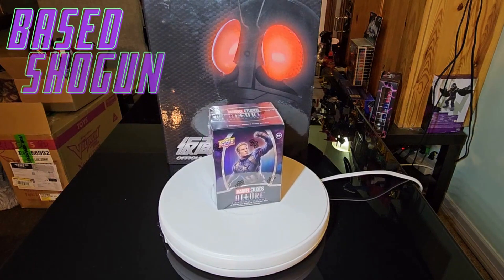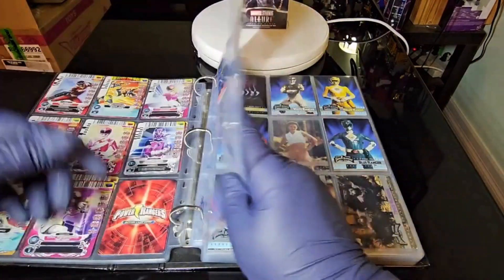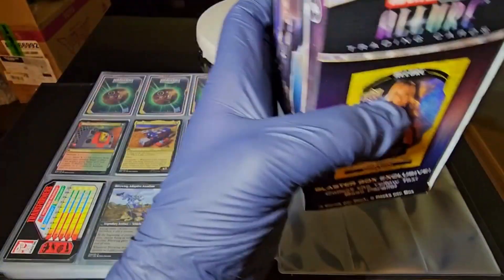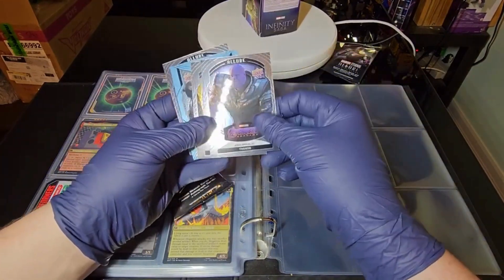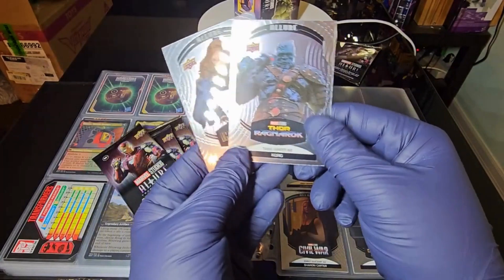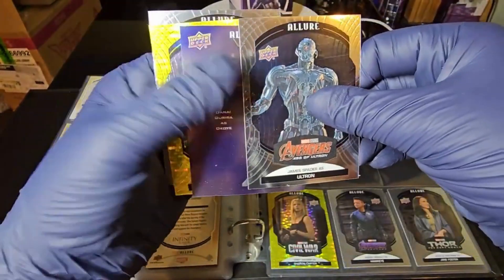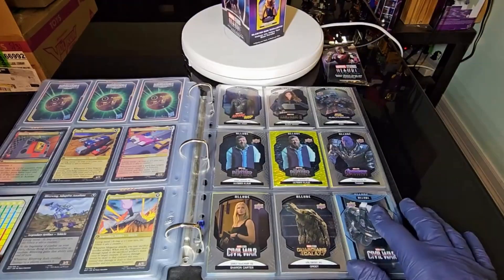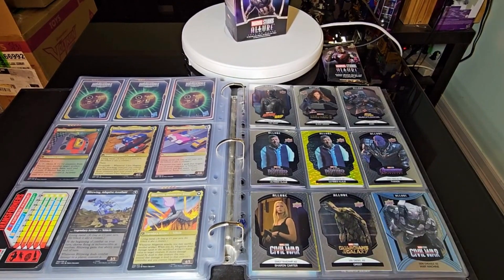Worth The Cost? 2022 Marvel ALLURE Blaster Box Opening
In this video, we'll be taking a look at the Marvel Allure Blaster Box and whether or not it's worth the cost.

The Marvel Allure Blaster Box is a collectible card series from Marvel Studios that promises the chance at some high value cards. The box contains 5 booster packs, each containing 4 cards. The game is based on the Marvel Cinematic Universe and features characters from the movies and TV shows.

So, is the Marvel Allure Blaster Box worth the cost? Let's take a look! - Based Shogun